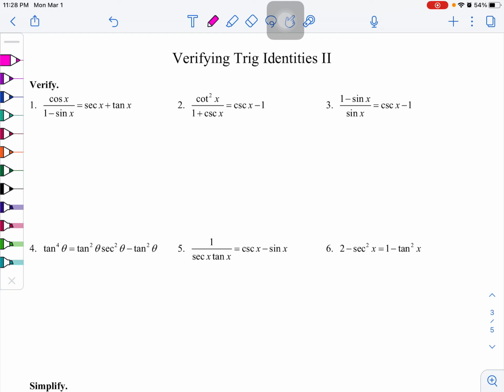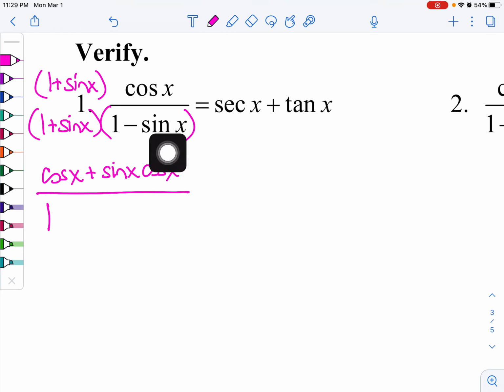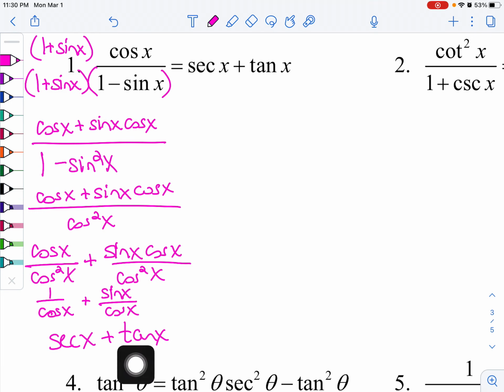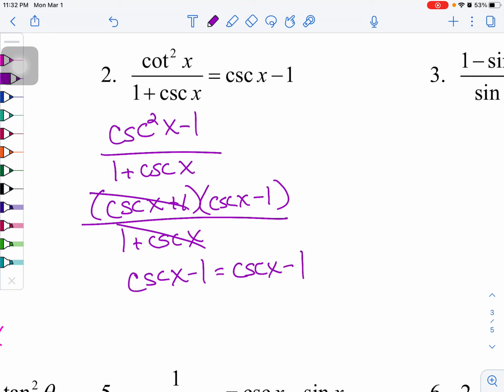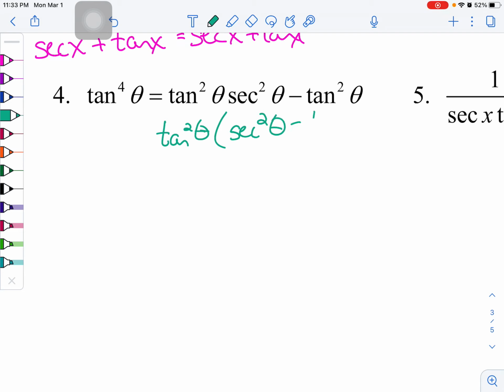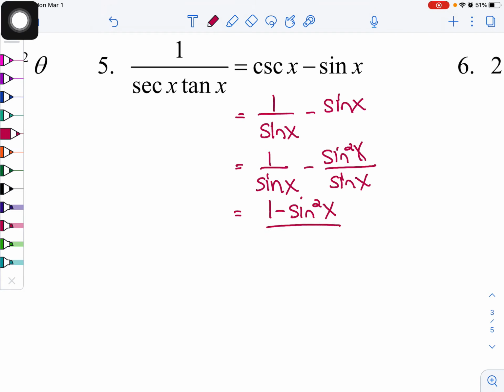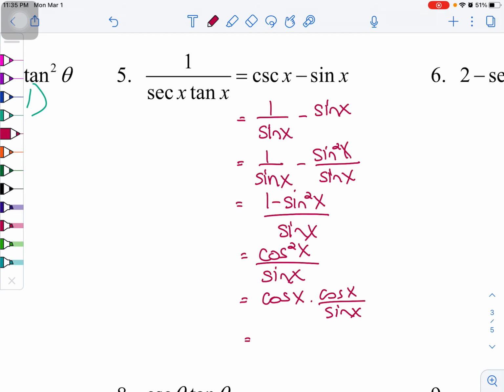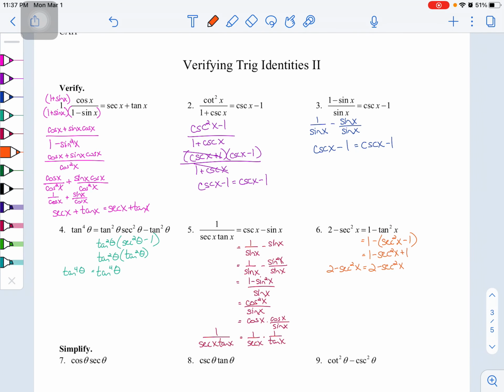Verifying Trig Identities II